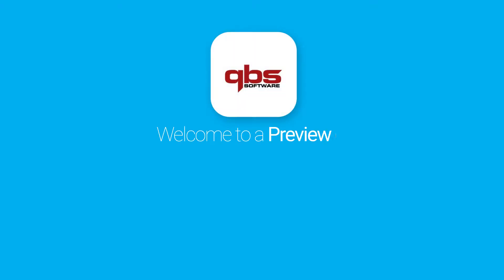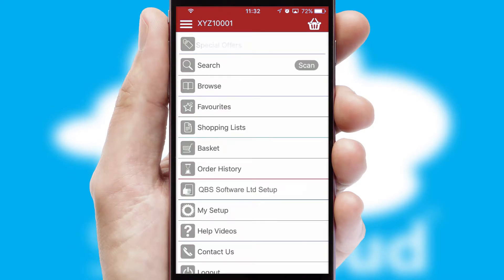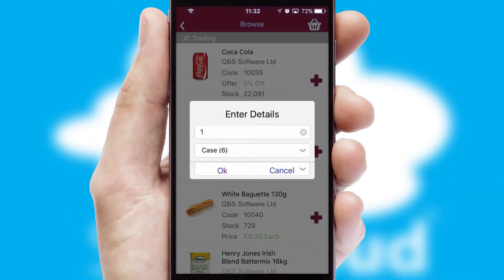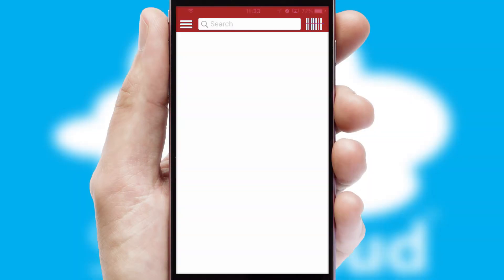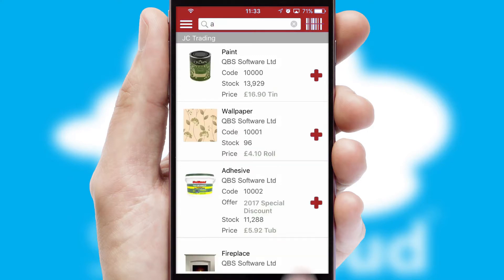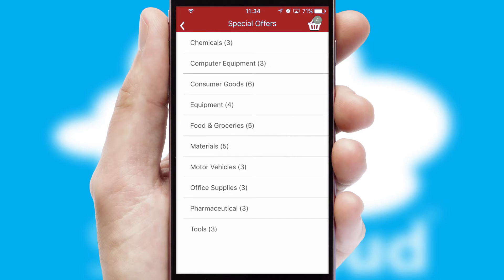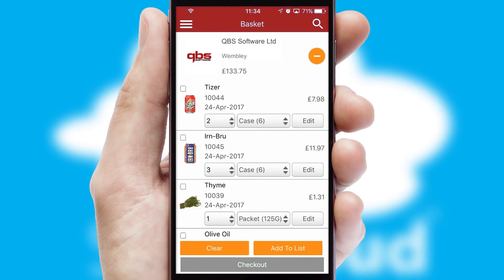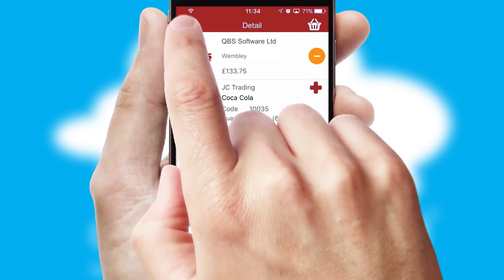QBS Software Ltd - Mobile App Preview - QBS9414W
This is a preview of what a mobile ordering app designed for QBS Software Ltd and powered by SwiftCloud could look like. This video has been prepared specifically for the team at QBS Software Ltd and not for general marketing purposes.